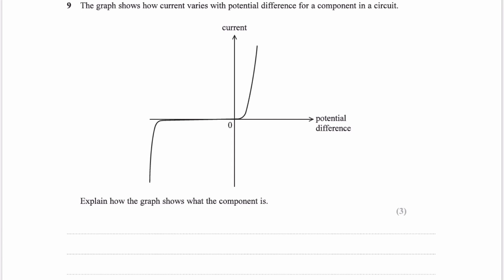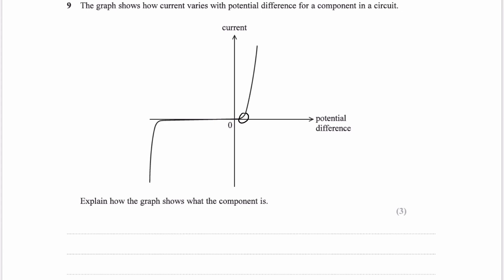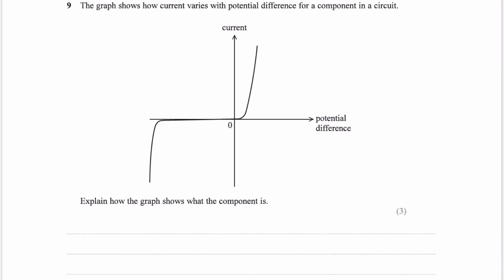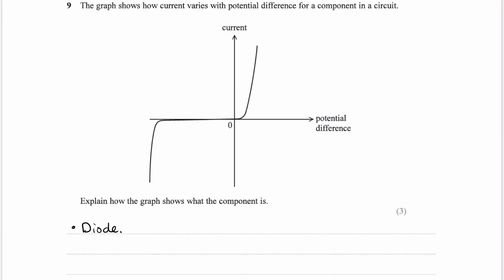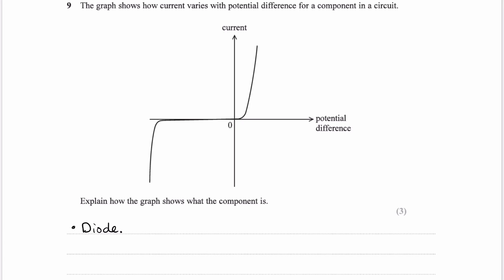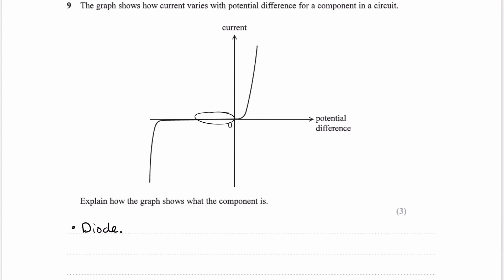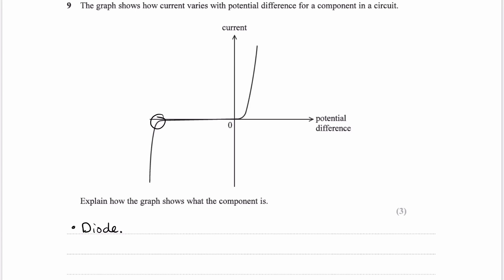Electrical Circuits Exam Questions - A Level Physics AQA, Edexcel, OCR A - Q41 (level 1)